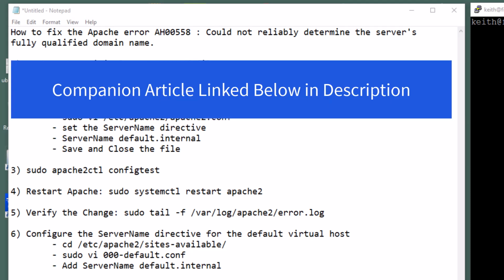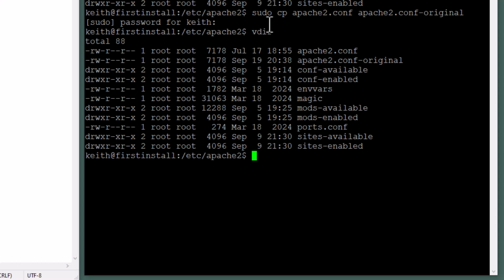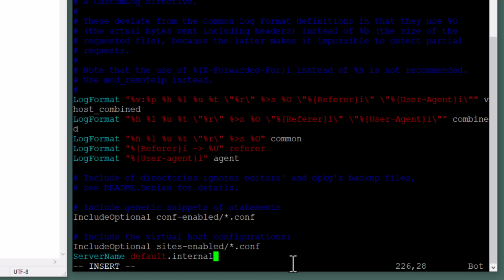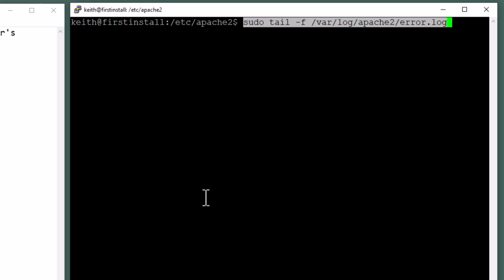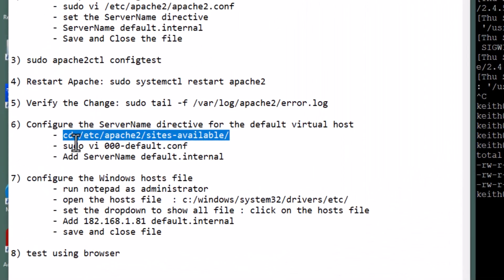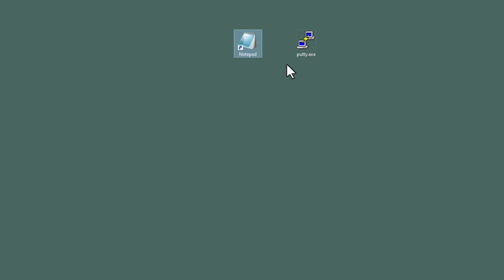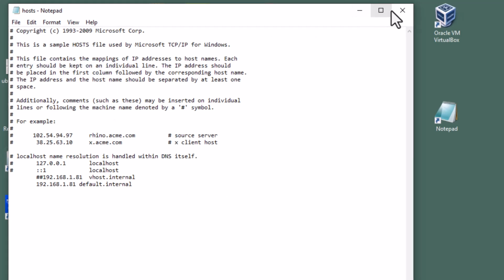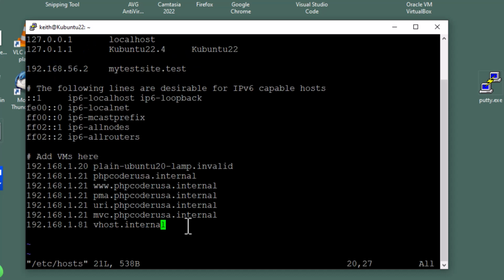How to fix the Apache error AH00558 : Could not reliably determine the server's FQDN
In this video we learn how to fix the AH00558: Apache2: Could not reliably determine the server's fully qualified domain name, using 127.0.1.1. Set the 'ServerName' directive globally to suppress this message.  We learn how to configure the /etc/apache2/apache2.conf configuration file, and the /etc/apache2/sites-available/000-default.conf configuration file.  We learn how to configure the hosts files for  Windows/Linux/macOS so we can use a non-routable domain name that uses the .internal top level domain (TLD).  We use this TLD in conjunction with a local network that consist of private/non-routable IP addresses.

About Me  :  Keith Smith -  a Freelance PHP Programmer Turn PHP Developer Mentor.